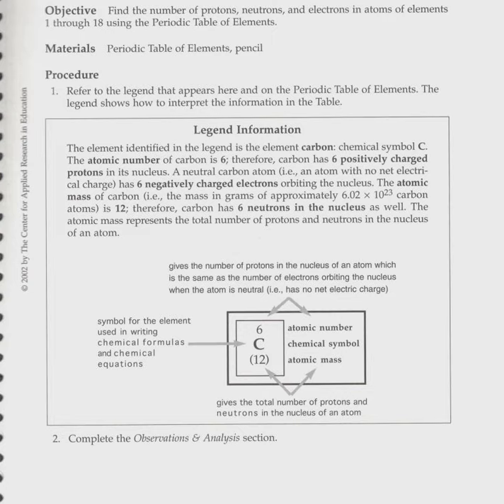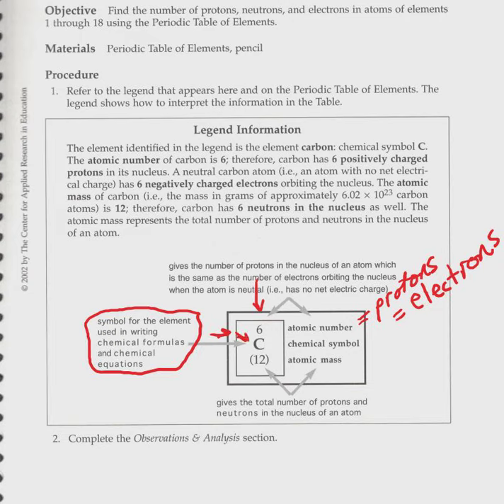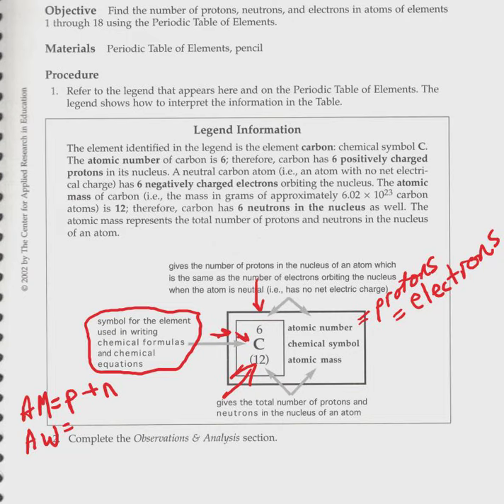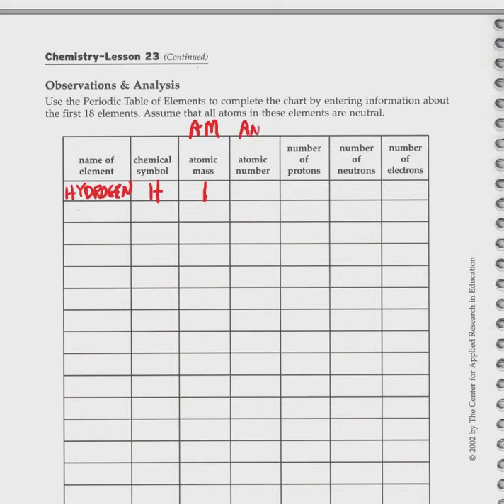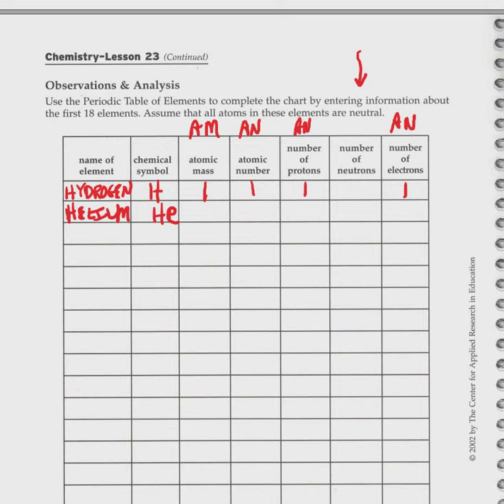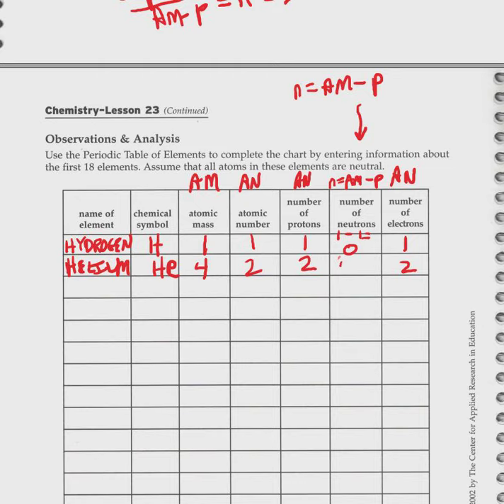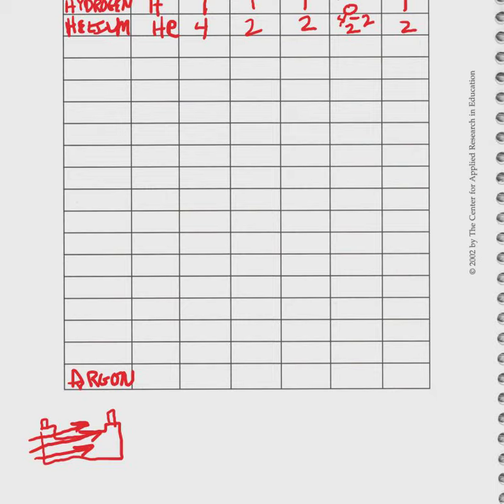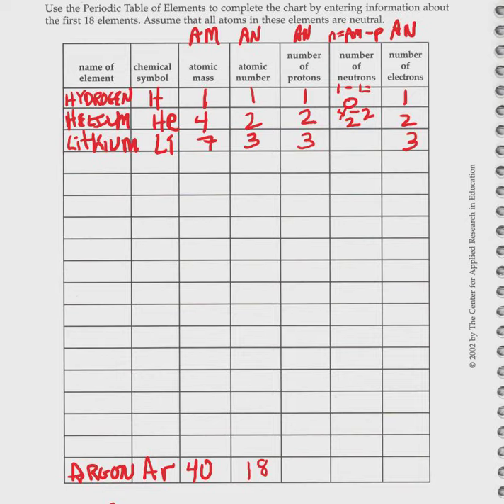How many Protons, Electrons, and Protons are in each element?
Using the periodic table, you will work on figuring out how many protons, neutrons, and electrons are in each element.